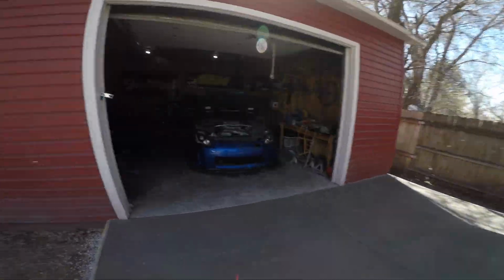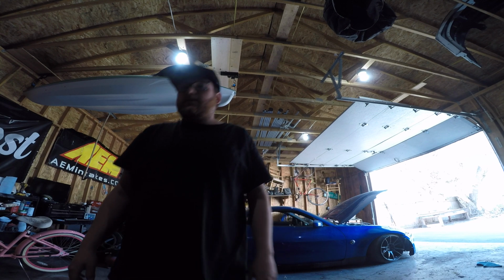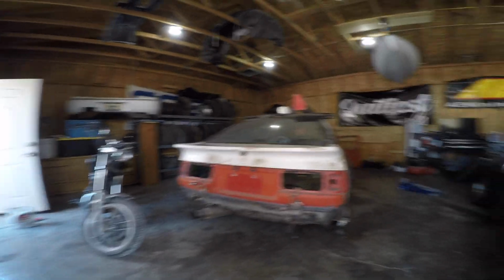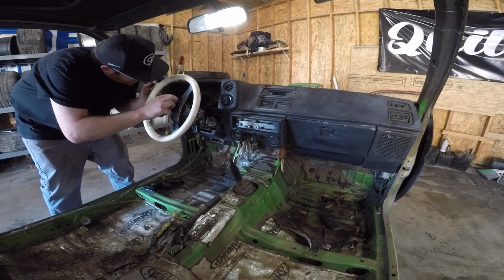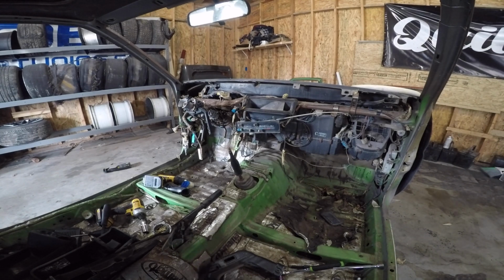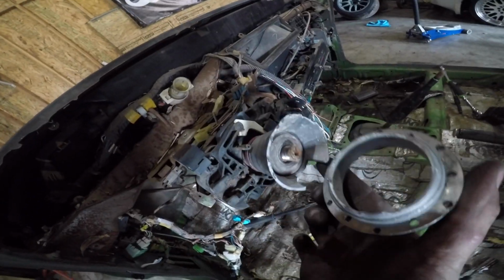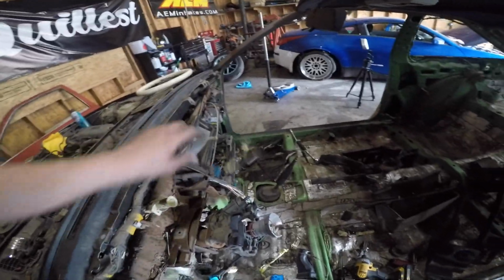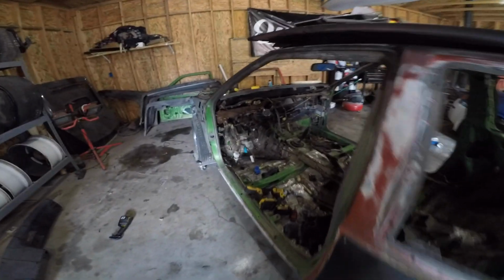My ABANDONED AE86 Project Has Green Interior :( Dash Removal- Wiring Harness -Hatchiroku Build EP. 2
I've taken a small break away from the shop to get some concrete poured and some spring cleaning done. The green interior has to go! So the first thing that's coming out is the dash! I have never pulled one before so let's see how it goes...